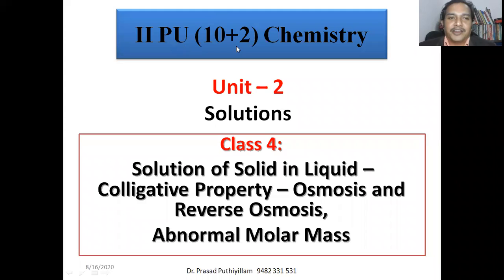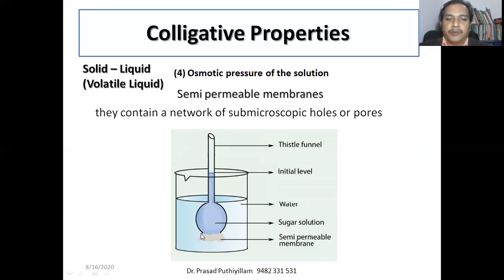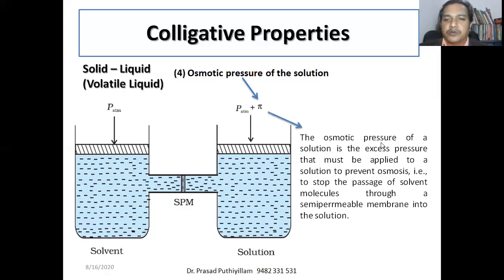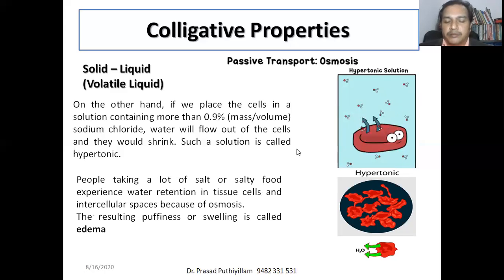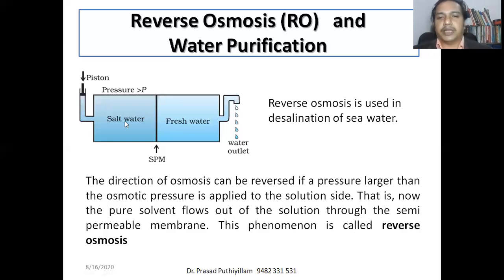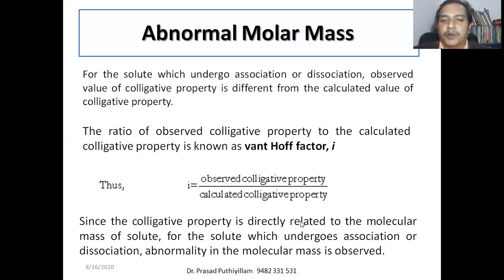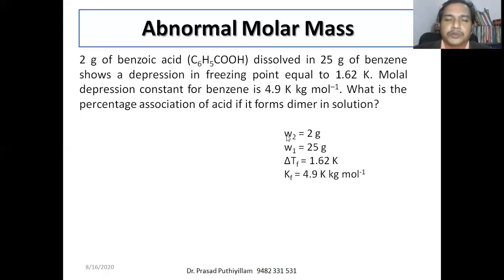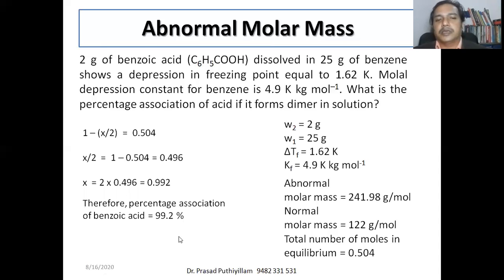Solutions, Class 4, Chemistry with Chemistry by Dr Prasad Puthiyillam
osmosis, osmotic pressure, isotonic solution, hypertonic solution, hypotonic solution, reverse osmosis, application in desalination of water, Numerical problems on determination of molar mass using colligative properties, Abnormal molar mass, van’t Hoff factor, i, value of i for non-electrolytes and solutes that associate or dissociate in dilute solution.